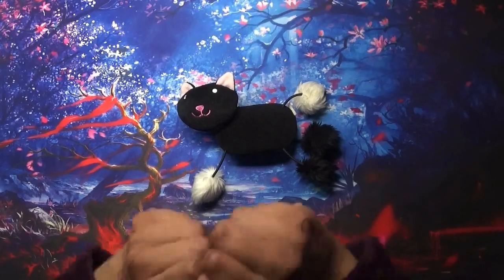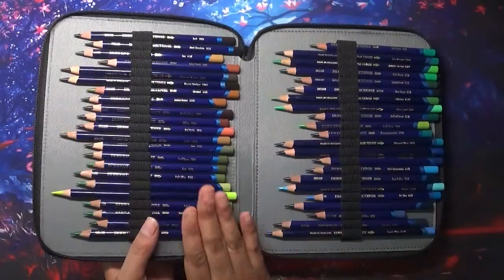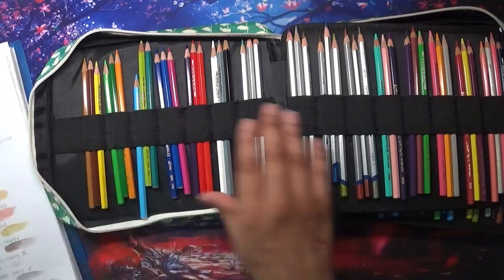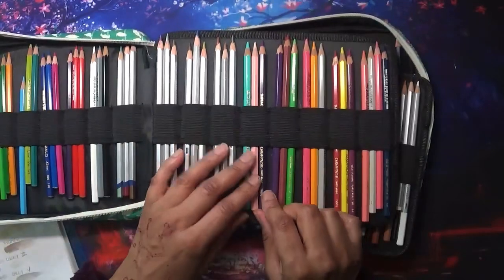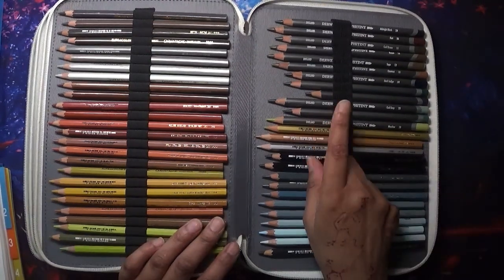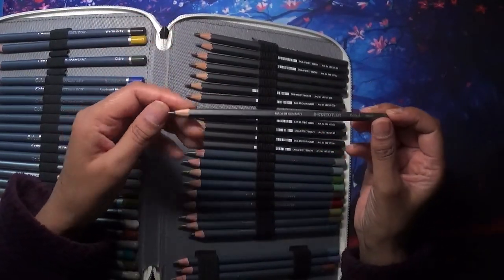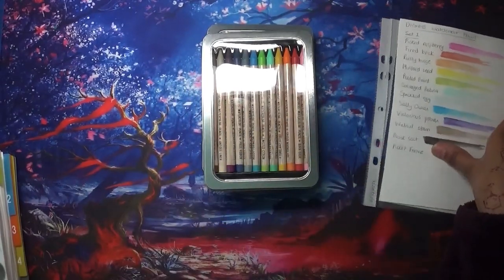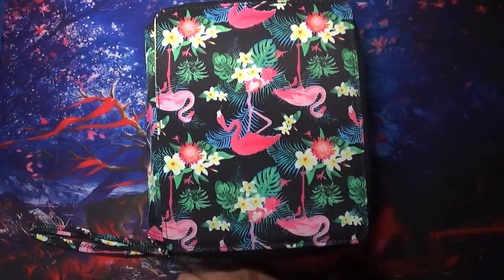Watercolour pencil collection | Adult Colouring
Hi everyone. In this video I share my watercolour pencil collection - updated for 2023!